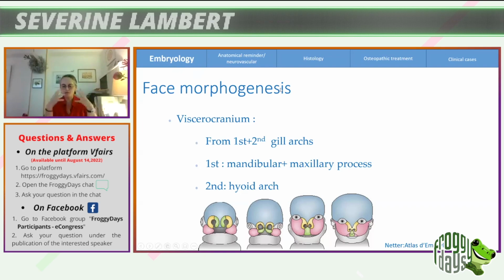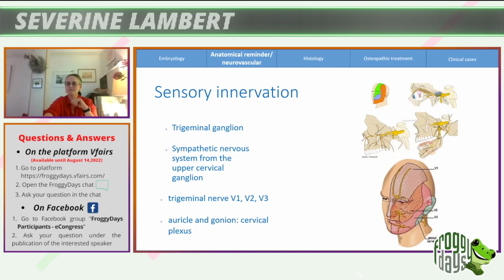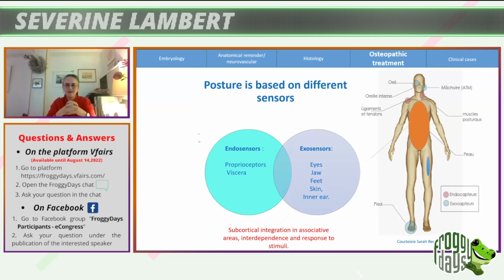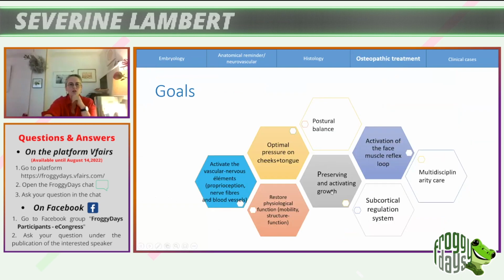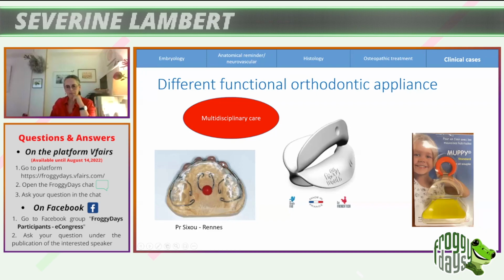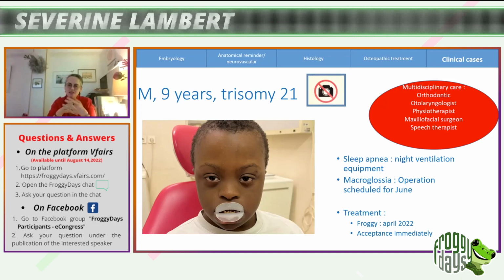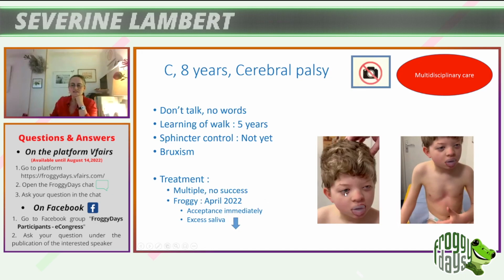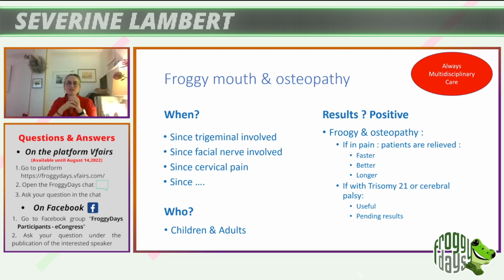Séverine Lambert - Froggymouth & osteopathy - Froggydays Replay (English language)